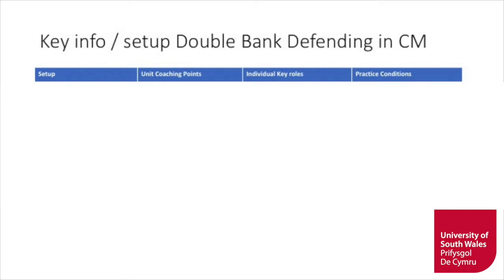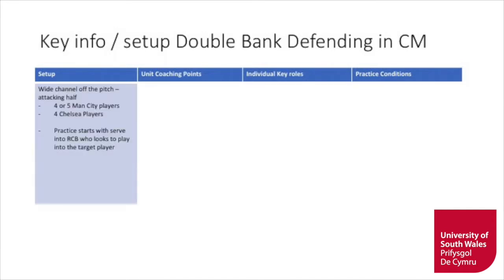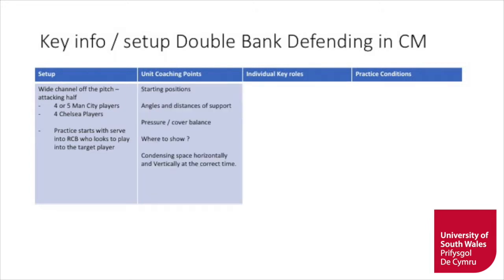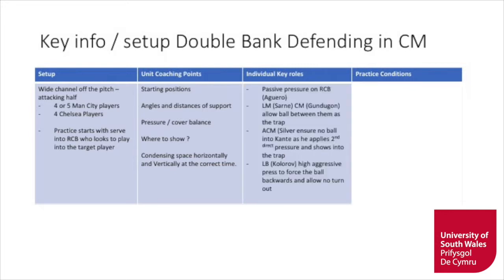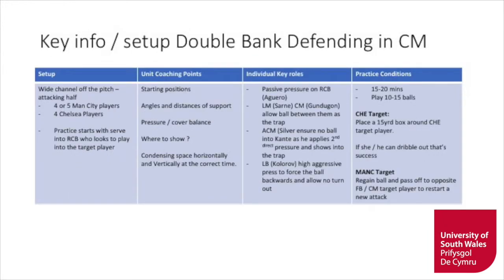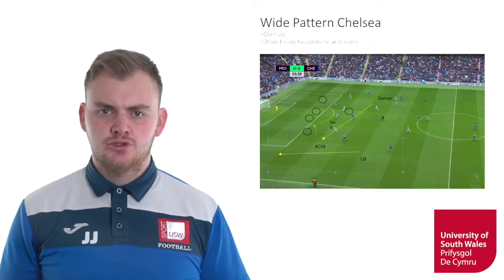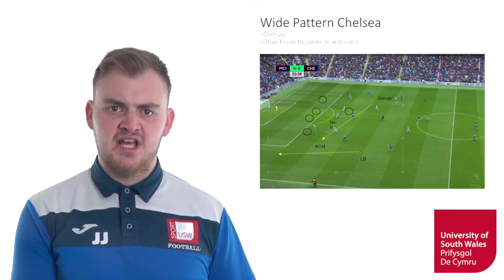SR2D00817L08P01 Tactical Examples Chelsea Wide pattern Part 1